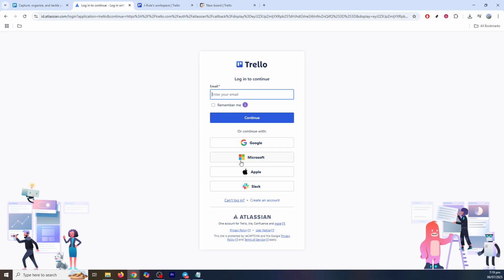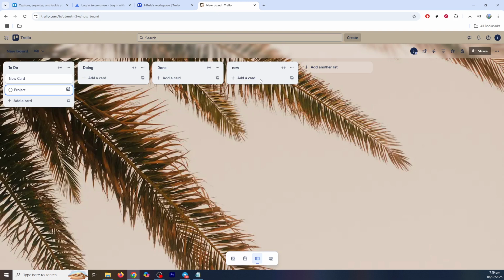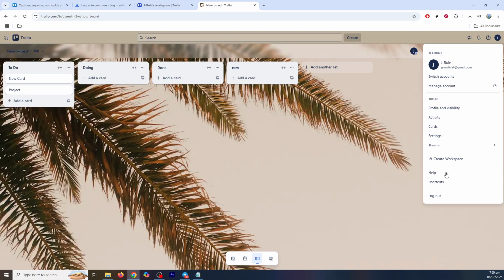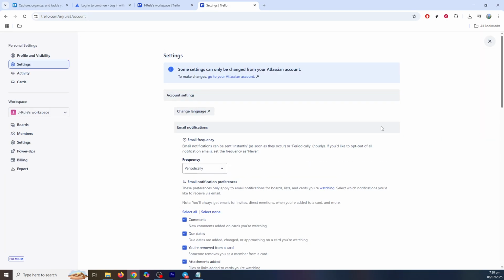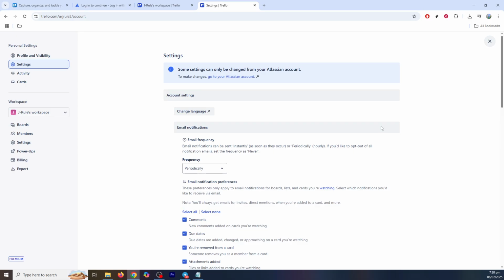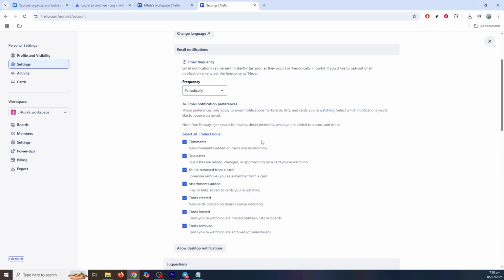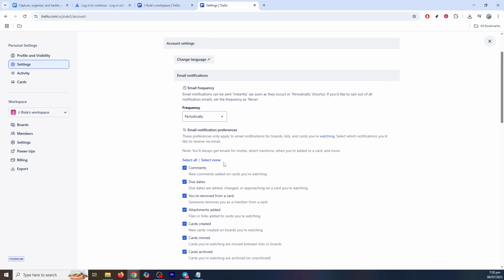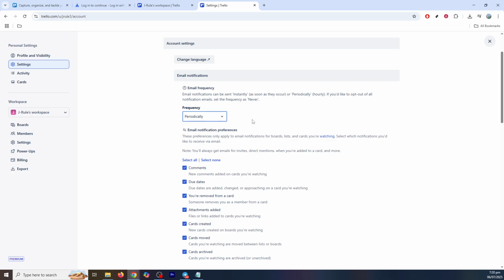How To Make Sure You Get Your Trello Notifications [2026 Guides]